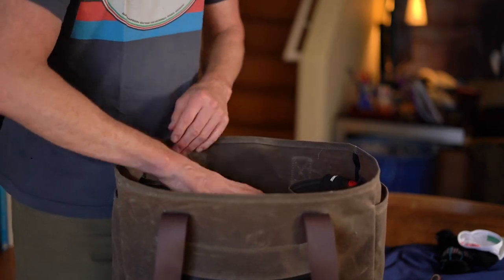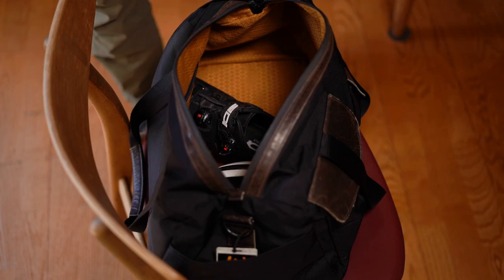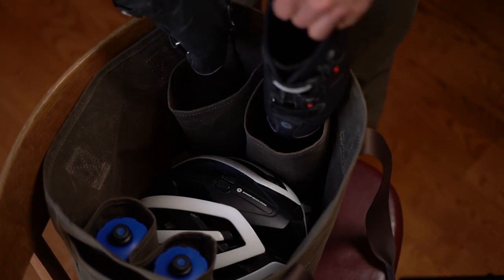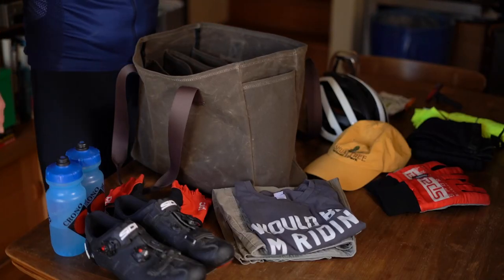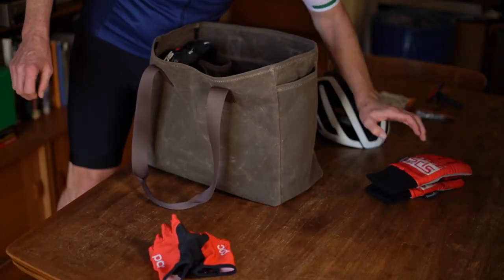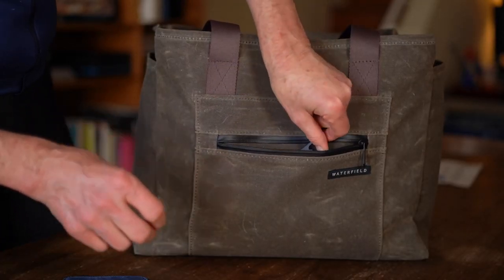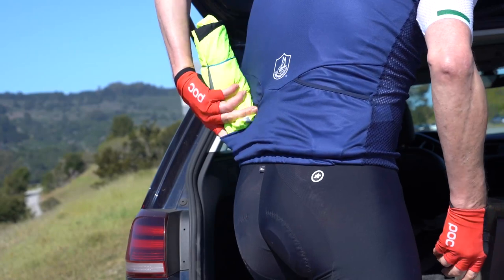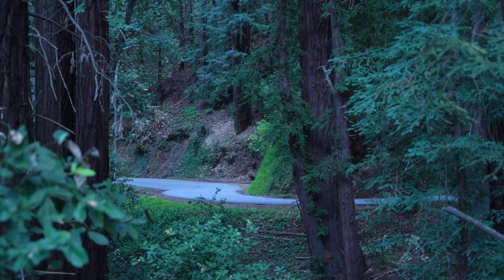WaterField Cycling Tote ~ for cyclists, by cyclists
Made for the long haul.

Constructed from rugged, water-resistant ballistic nylon or waxed canvas, the tote thoughtfully stores cycling gear in a way that makes sense for cyclists. Four custom-sized interior pockets — two on each side of the bag — stow a pair of cycling shoes and two water bottles. These dedicated pockets keep dirty, oily cycling shoes from staining clothing and other gear and keep water bottles upright so even if they leak a bit, everything else stays dry. The Tote's easy-to-load main compartment is ideal for storing a set of post-ride clothes, extra layers in case of changing weather conditions, gloves, a helmet, and sunglasses. Two exterior side pockets provide easy access to energy bars and chews on one side and the WaterField Jersey Pocket Tool Case on the other. Keys, wallet, and phone are secure and easy to access from a front, zippered pocket.

The Cycling Tote lets riders head out to the start of their ride with the peace of mind that everything they will need for and after their ride is organized and ready to go.

Features:

• Two water-bottle pockets keep bottles upright to prevent water from leaking onto other gear.
• Side-by-side cycling shoe pockets keep dirt and grease isolated from other contents.
• A change of clothes, extra layers, gloves, helmet, sunglasses, and more stack easily into the main compartment.
• Exterior side pockets keep energy snacks and the WaterField Jersey Pocket Tool Case easy to access.
• Essentials like keys, wallet, and phone remain secure in a front pocket secured with a waterproof zipper.
• Long handles fit over the shoulder keeping both hands free to carry or maneuver a bike on the way to the car.
• A reinforced bottom adds structure to keep the bag upright and helps it sustain the rough and tumble of long-term use.